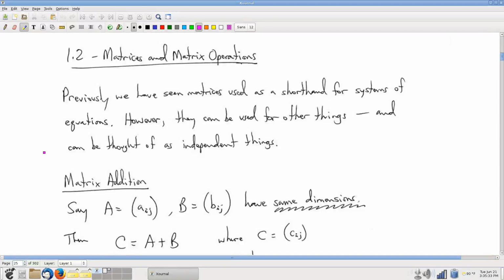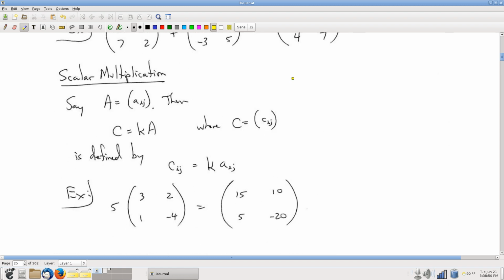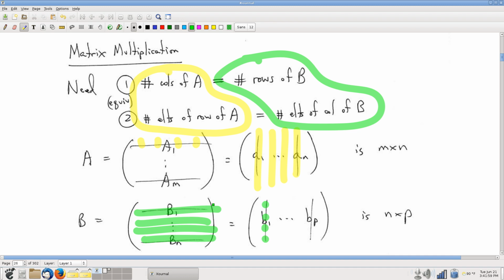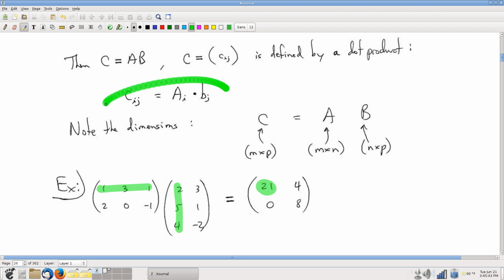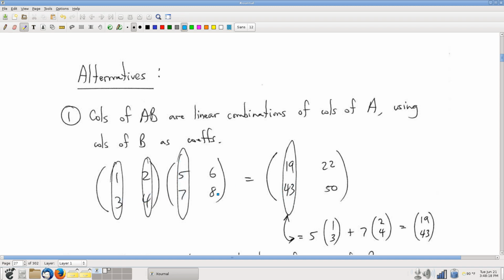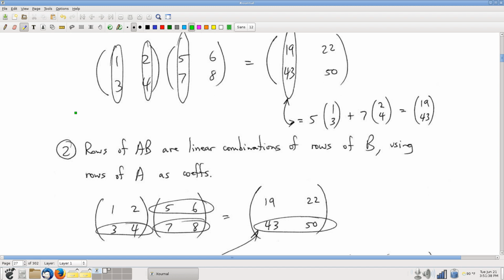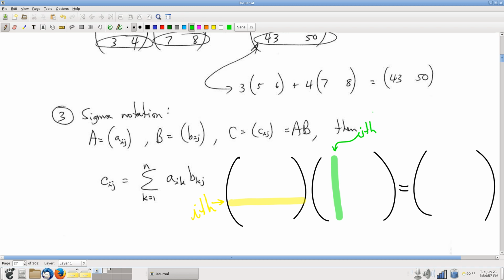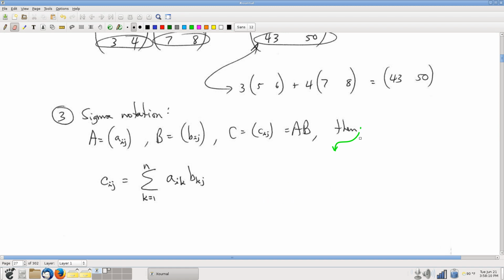CBrayMath216 1 2 a